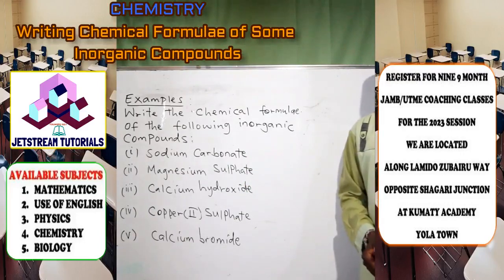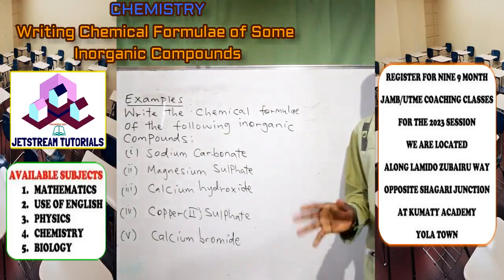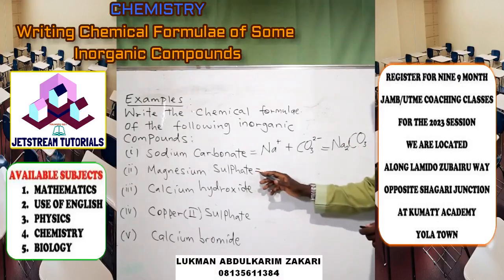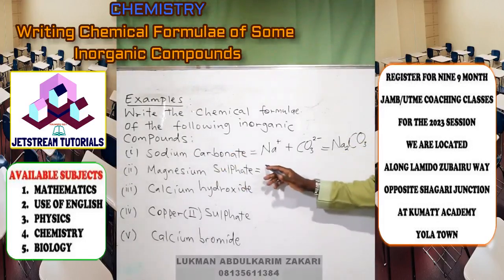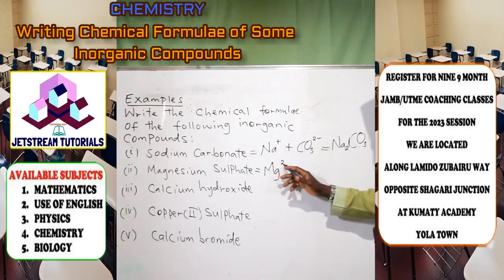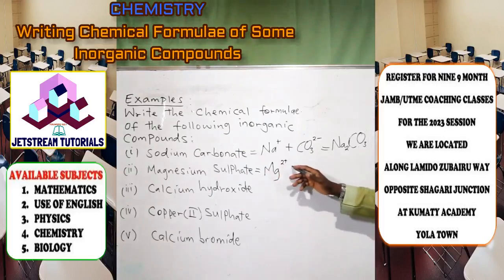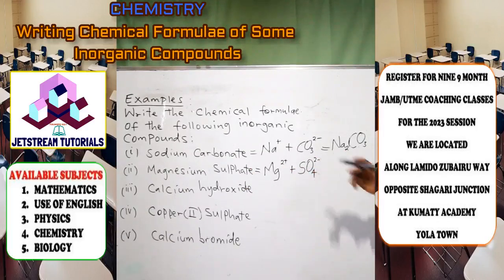INORGANIC CHEMISTRY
In this tutorial, you will learn how to write the chemical formulae of inorganic compounds in a simpler manner